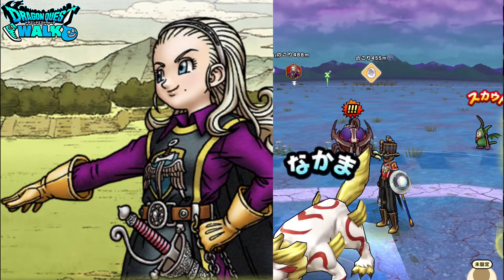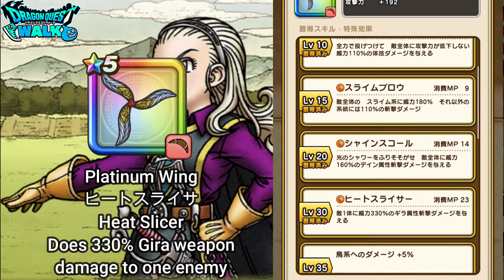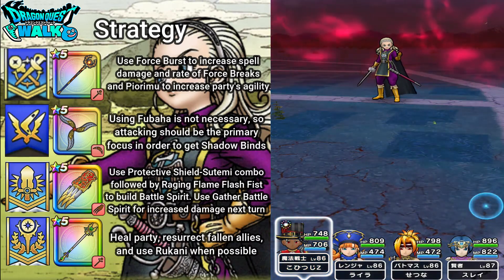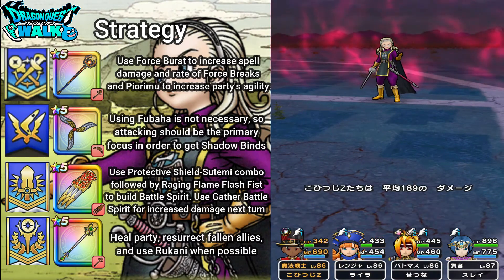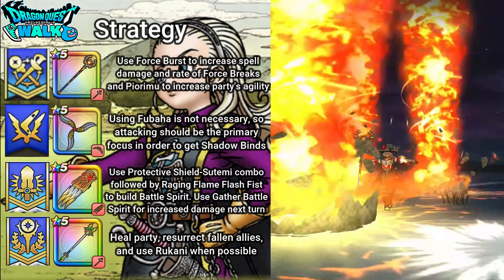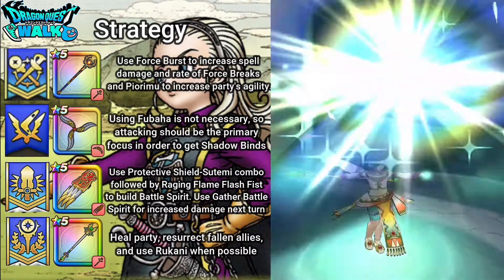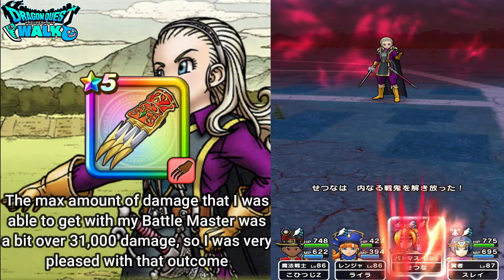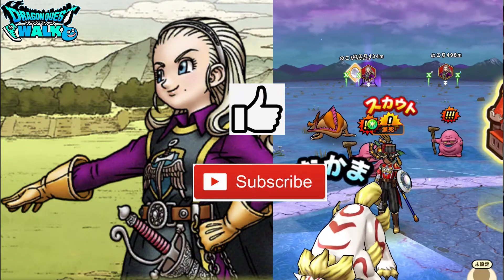Dragon Quest Walk Gira Team Vs Dark Hero Anlucia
In this video, I will be doing another video on Dark Hero Anlucia but will be using my Gira Team!
With this video, I will be using a new strategy against Anlucia that will change the way the battle will go.  Since the Inferno Wand, equipped on my Armamentalist, has the Piorimu ability, my characters should now be able to take their actions before Dark hero Anlucia does.  This will help in terms of healing my characters and being able to get attacks on her effectively.
My party will consist of a Armamentalist Spell Caster (86), Ranger Attacker (87), Battle Master Attacker (87), and Sage Healer (88).

Armamentlist Equipment and Souls
Inferno Wand
閃烈ベギラゴン Shimmering Begiragon
With flames from Hell, this spell does a great amount of spell damage to all enemies
グランドインフェルノ Grand Inferno
With an eruption of flames from the earth, this does massive Gira spell damage to one enemy

Baroque Head
+45 Defense
+5% Gira Damage
+5% Zombie Resistance

Flaming Vestment (Chest)
+5% Gira Spell Damage
+2% Gira Damage (Armamentalist)

Baroque Coat (Leggings)
+49 Defense
+3% Gira Damage
+3% Zombie Resistance

Greichel
+8% Gira Spell Damage

Dark Hero Anlucia
+12% Gira Damage

Baramos Zombie
+10% Gira Spell Damage
+5% Damage to Zombies

Dark Lord Hadlar
+7% Spell Damage

Platinum Wing
Heat Slicer
Does 330% Gira weapon damage to one enemy

Midsummer Arina Hat
+4% Gira Weapon・Physical Technique Damage
+2% Gira Weapon・Physical Technique Damage (Sunny)

Battle Dress (Leggings)
+2% Gira Weapon & Physical Technique Damage

Dragonlord
+10% Weapon & Physical Technique Skill Damage
+5% Gira Damage
Recover 3MP at the start of the turn

Orgodemir (Mega Monster)
+10% Weapons Skill Damage
+7% Gira Special Skill Damage
+3% Resistance to Status Effects

Lava Fiend
+12% Gira Weapon & Physical Technique Damage
+5% Gira Resistance

Bess King
+7% Gira Resistance

S Grade Ifram Soul Pearl 1
+10% Mera Damage
+10% Gira Damage
S Grade Ifram Soul Pearl 2
+10% Mera Damage
+10% Gira Damage

Raging Flame Flash Claw
閃光烈火拳
Raging Flame Flash Fist
Does 420% Gira physical technique damage to one enemy, but if the characters Battle Spirit is filled to the 3rd rank, it does 500% damage instead and the accumulated Battle Spirit disappears

Raging Head
+6% Gira Weapon & Physical Technique Damage
+2% Weapon Damage (Battle Master)
+3% Gira Weapon & Physical Technique Damage (HP is above 100%)

Dragonlord’s Armor (Leggings)
+5% Gira Damage

Lava Fiend
+7% Damage to Zombies

Mecha Vearn
+10% Gira Damage

+7% Gira Damage
+7% Gira Damage
+10 Strength

Holy Wind Staff
+79 Healing Magic Power
Behomara
A spell that recovers the HP of all party members
Angel’s Singing Voice
Singing like an angel, recovers a fallen party member with 50% HP
Kiariku
Cures all characters of paralysis

Golden Tiara
+4% HP Recovery Special Skill Effectiveness
+2% HP Recovery Skill Effectiveness (Sage)
+5% Resistance to all Status Effects

Sage’s Robes (Chest)
+1% Weapon & Physical Technique Resistance

Dangerous Swimsuit ’21 (Leggings)
ぱふぱふ
Puff-Puff
Charms one enemy
+2% HP Recovery Skill Effectiveness
Recover1 MP at the start of your turn

Unicorn
+10% HP Recovery Skill Effectiveness
+3% Spell Damage (Night)

Moving Ice Statue
+7% Hyado Resistance